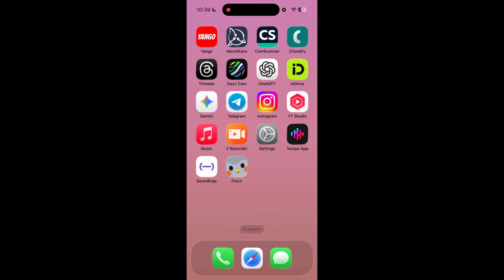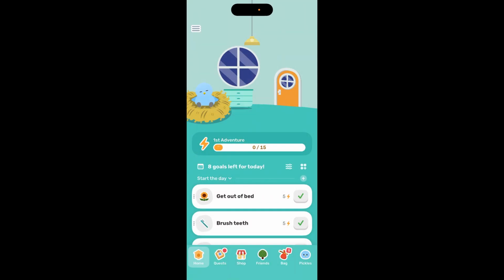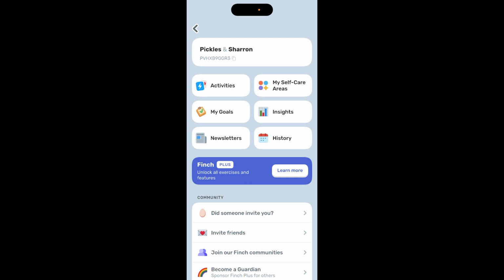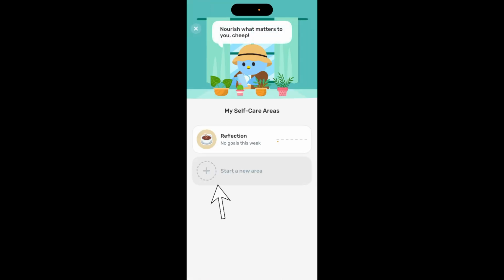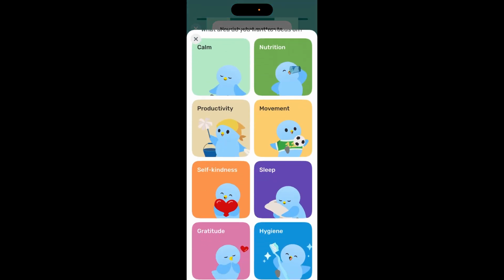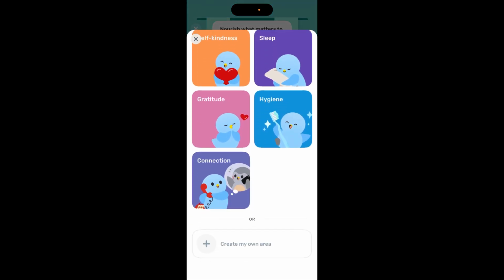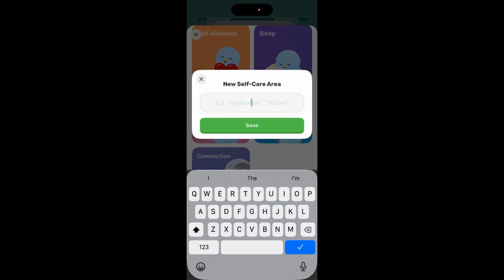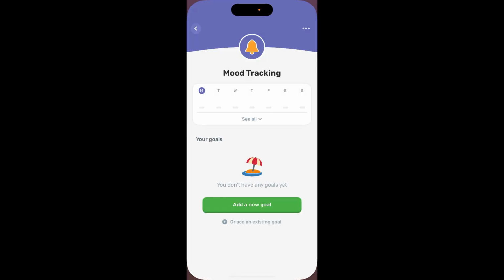How to Use Mood Tracking in Finch App 2026?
In this video, you’ll learn how to use mood tracking in the Finch app step by step and how it helps you understand your emotions better every day. Finch is a self-care app designed to support mental wellness through simple daily check-ins, reflections, and emotional awareness.

I’ll show you how to log your mood, choose emotions, add reflections, and view your mood history inside the Finch app. You’ll also learn how mood tracking connects with Finch’s self-care journey, helping you notice emotional patterns, triggers, and progress over time.

If you’re looking for an easy way to track emotions, improve mental health, and build daily self-care habits, this Finch app mood tracking guide will help you get started clearly and confidently.

This tutorial is perfect for beginners who want to use Finch for emotional check-ins, mindfulness, and personal growth.